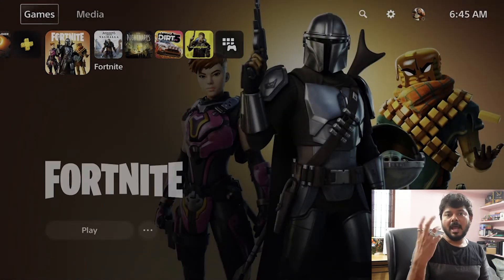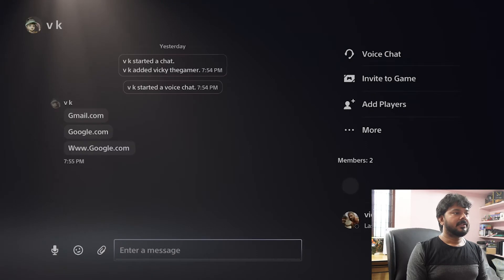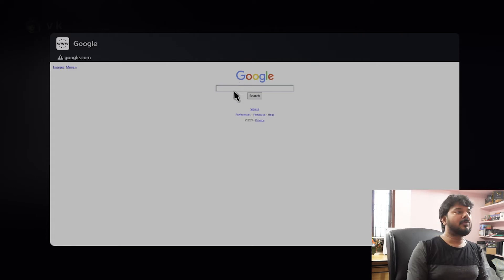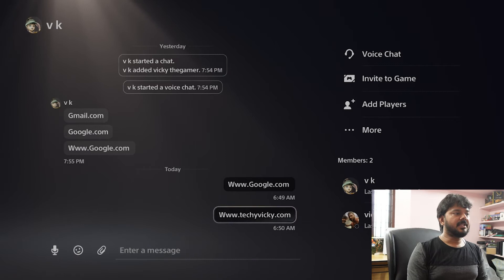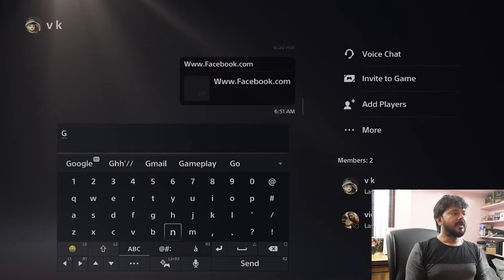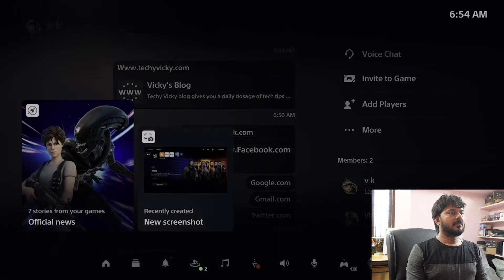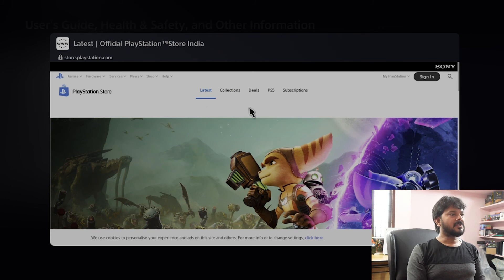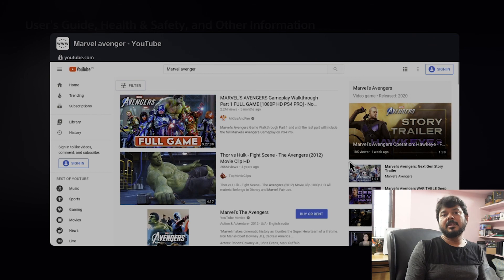PS5 Tips : How to Access Internet Browser & Navigate Google/Gmail/FB/IG/Twitter on PlayStation 5?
Hi Friends, in this video, i am explaining that how to access internet browser and navigate google webpages or facebook or twitter or instagram or any websites in playstation 5 console.